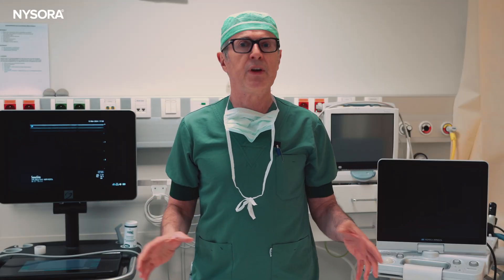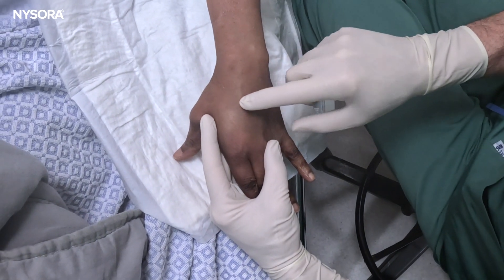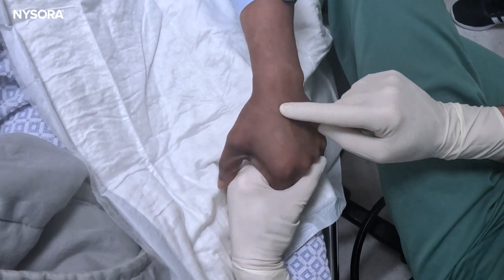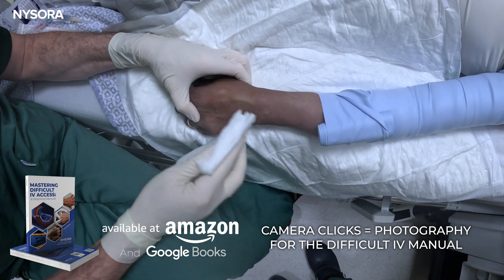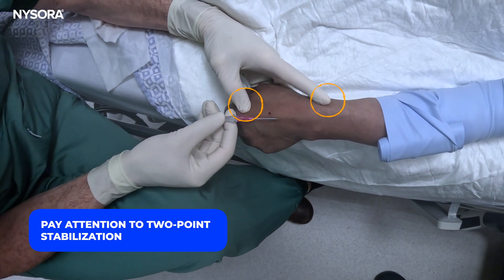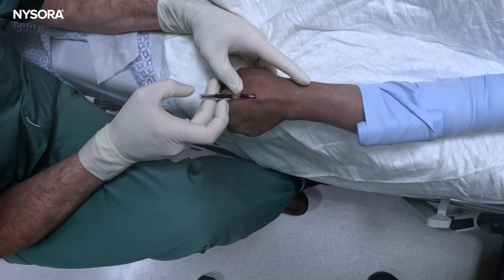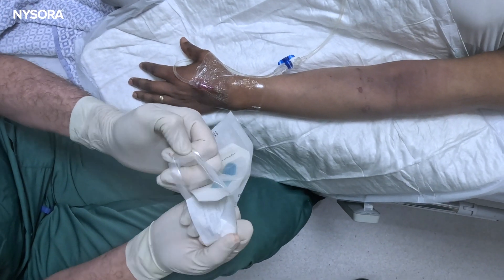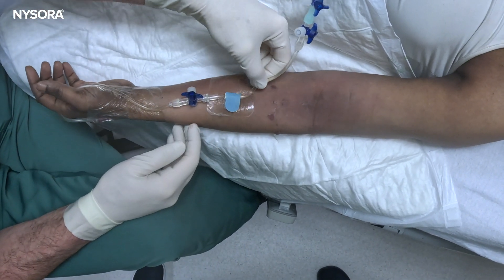Difficult IV in Cancer Patients - Do not Depend on Ultrasound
The Art and Skill of IV Insertion in Cancer Patients with Difficult Veins
Navigating IV access in patients with a history of cancer, particularly those who've undergone chemotherapy, presents a unique set of challenges. Chemotherapy can damage veins, causing sclerosis, reducing elasticity, and making veins more fragile. Frequent venipunctures during treatment only exacerbate the issue, leaving healthcare professionals with limited and hard-to-access venous sites.
While ultrasound-guided IV access is a valuable tool, mastering traditional techniques can be more time-efficient. This video unveils expert techniques for inserting an IV in patients with difficult veins, drawing on the invaluable tips and strategies from NYSORA's groundbreaking Manual of Difficult IV Access. Watch till the end to uncover these life-changing techniques.
NYSORA Manual of Difficult IV Access is a treasure trove of practical knowledge, focusing on the real-world application of IV access techniques. It includes a QR code granting access to ever increasing number of new clinical videos that bring the book's techniques to life. Secure your copy on Amazon through the link provided and elevate your IV access skills to new heights.